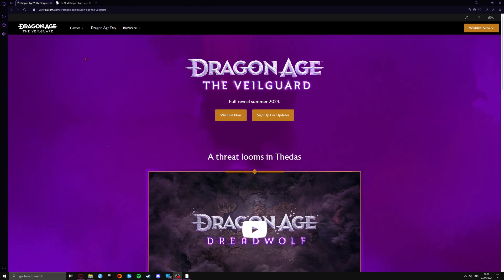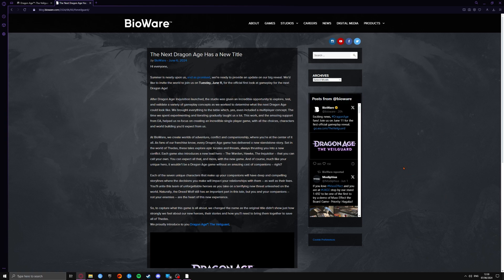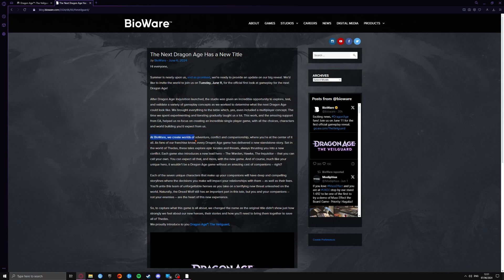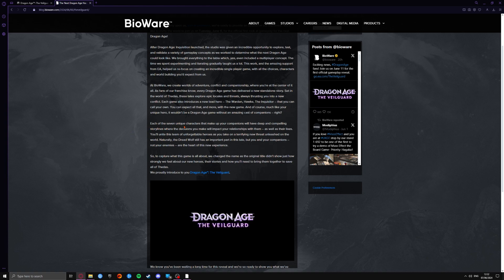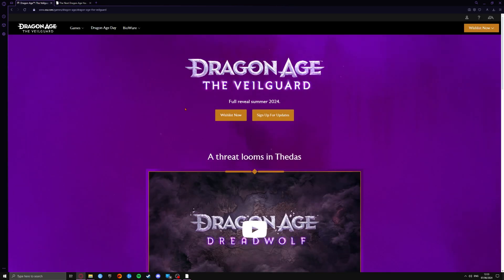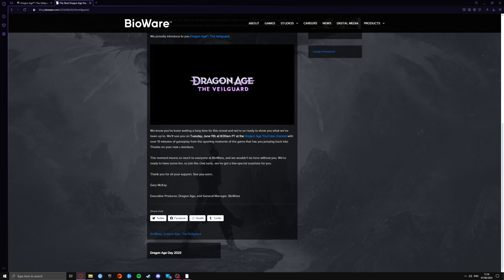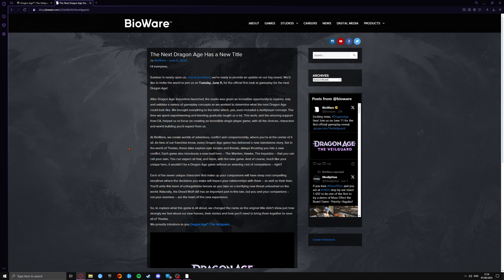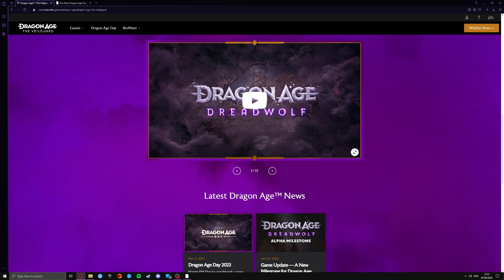DRAGON AGE NEWS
NEW NEWS ABOUT THE NEW DRAGON AGE DREADWOLF / VAILGUARD